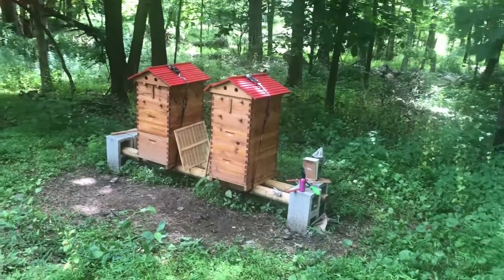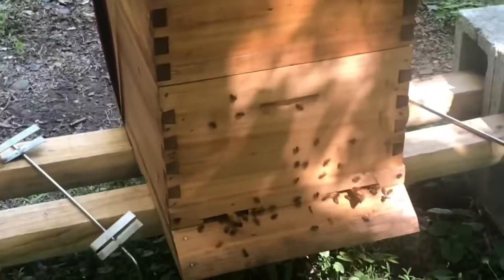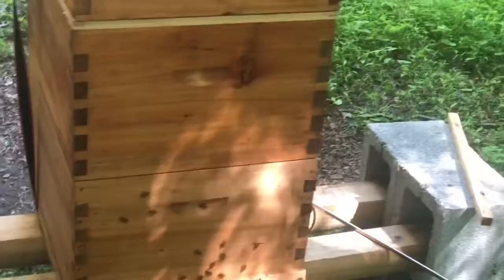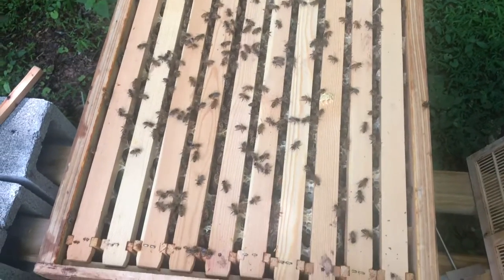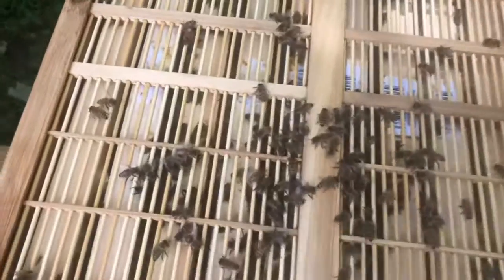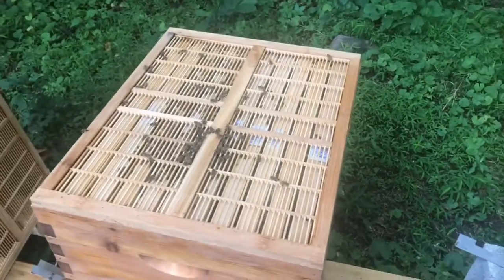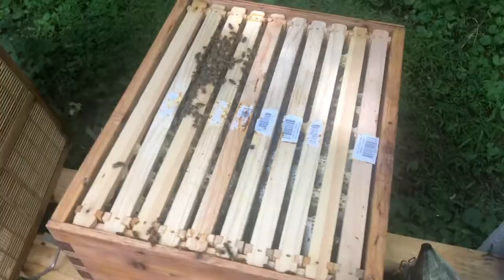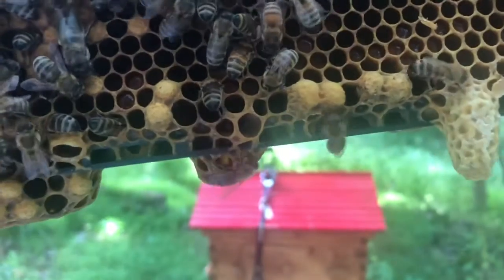It’s all about the Queen...might be an overthrow going on in the Giants hive.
I removed my Queen excluders today to promote more traffic upward in my hives. Lots of bees present but I think the Giants hive is requeening or making a new queen.